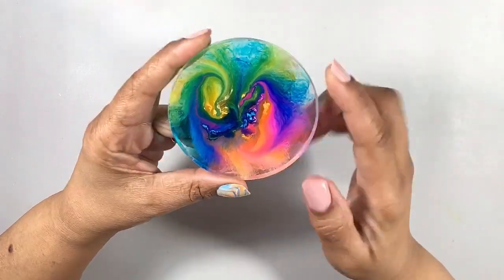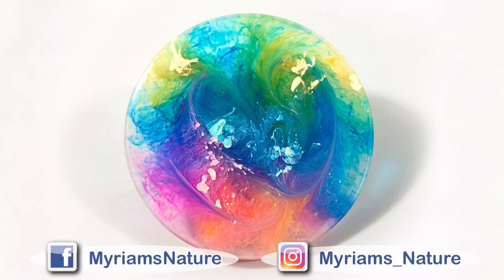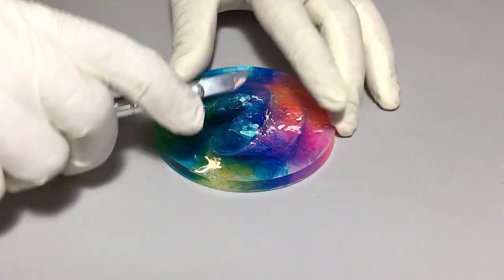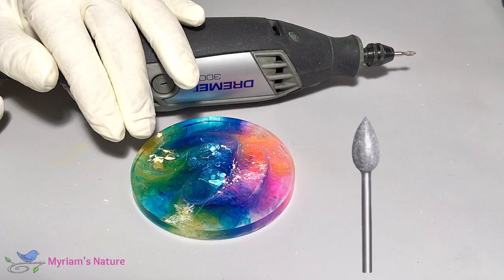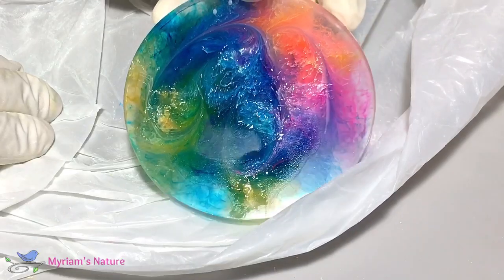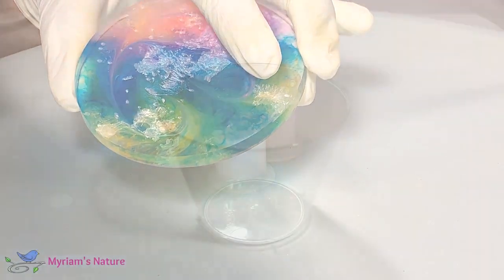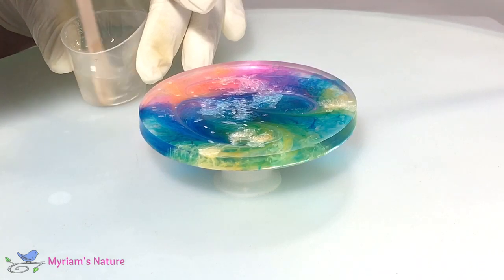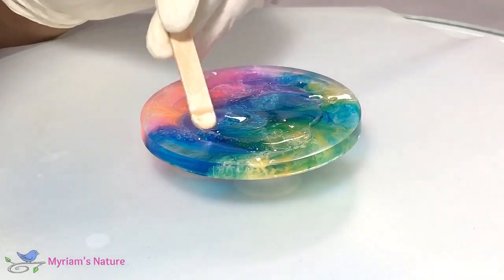147] Resin Finishing Techniques : Removing “Blobs” for a Flawless Resin Coaster or other piece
White blobs or other resin blemishes can be easily removed with the finishing techniques you’ll see in this tutorial. I show you how I fix my resin petri art and how you can use those tips for finishing any resin piece.

-=- TOOLS -=-

▪️Amazon search results for Dremels and other Rotary tools with 4+ ratings

▪️Dremel flex shaft attachment (will fit Dremel 3000)

▪️Dremel Keyless Chuck (for quick changing of bits) (there are also third party options available for a couple dollars less)

▪️ Silicone mixing cup with spout - 3.3 oz./100 ml

▪️One ounce medicine cups... (30ml) mixing cups

▪️Lazy Susans / Cake Spinners:
— 12” diameter x 3” tall (with no lip)
— 12” diameter x 1.2” tall (with no lip)
— 18” Lazy Susan x 1” inch tall (has a lip which may be helpful or inconvenient depending on the task)

▪️Small T-Level

▪️Craft knife (Xacto-like) kit with handle and 10 blades (5 #11 blades and 5 #10 blades)

▪️Pack of 5 #10 Xacto-type blades only

▪️100 silicone tattoo ink cups (I used to prop up my petri)

▪️3 cavity silicone coaster mold (in white)

-= MATERIALS used for this Petri=-

— virtually odor free, VOC free and non-toxic
— cures rock hard and crystal clear
— ✨ ANTI-YELLOWING protection (HALS) & UV absorbers ✨
🛑💰Go direct to the manufacturer like I do :
For their other resins — Epoxy Resin Store (case sensitive)

◾️KIELTY INKS =-  non-toxic, very low odor... created by a chemist/ microbiologist
▪️ Kielty Inks in the US 🇺🇸

◾️JACQUARD PIÑATA INK =-
▪️ Blanco Blanco (White)
- 4 ounces (118 ml) This is a much better deal, it’s like getting 8 small bottles for less than the price of 4